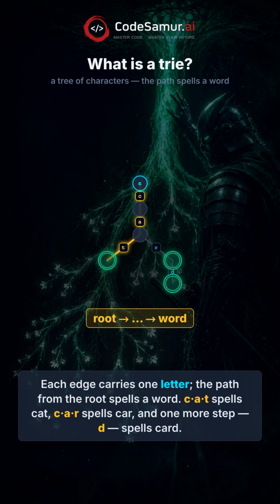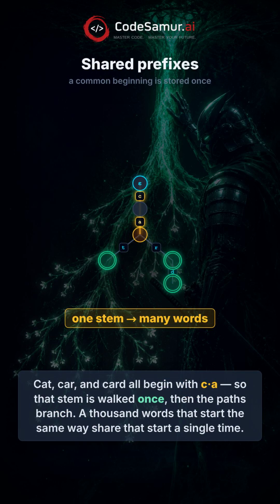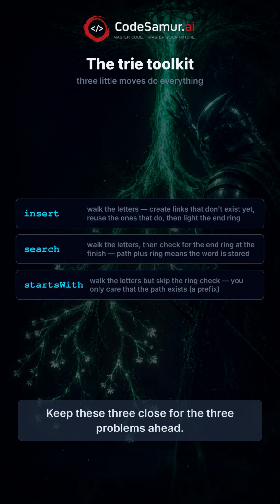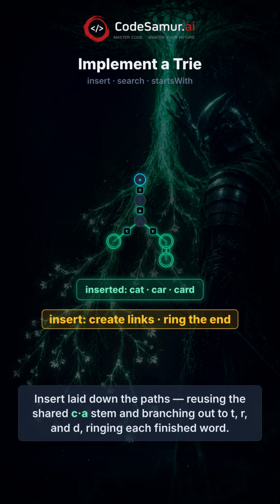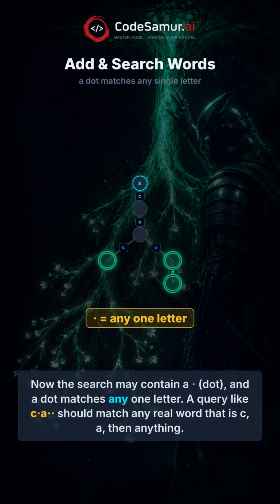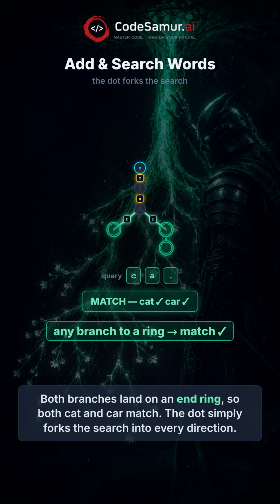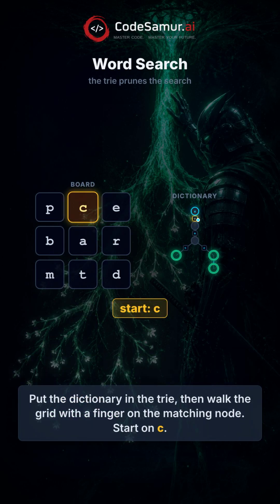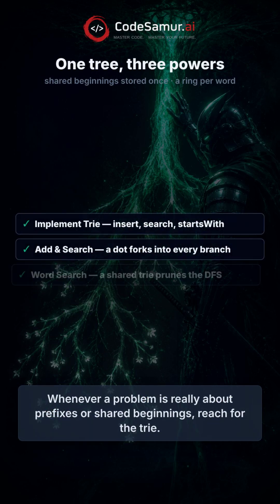Tries (prefix trees) 🌲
The data structure behind autocomplete and spell-check. Fast prefix lookups, explained.